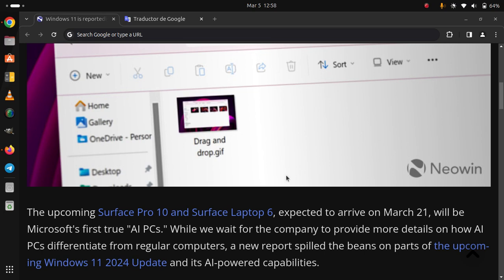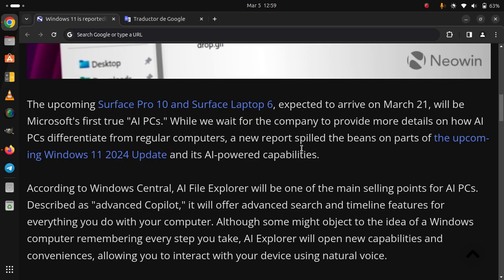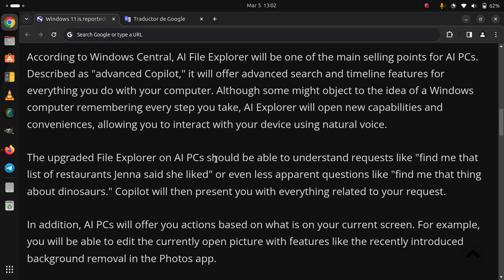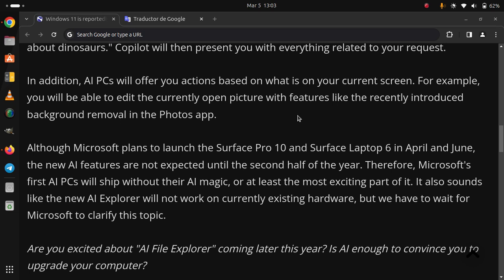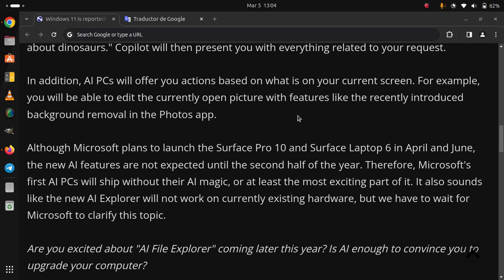Windows 11 is reportedly getting 'AI File Explorer'